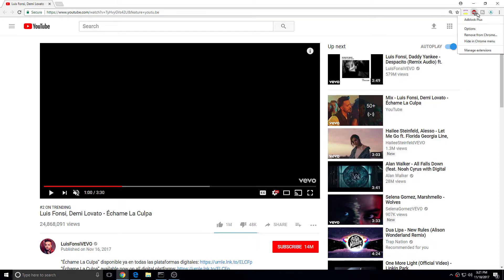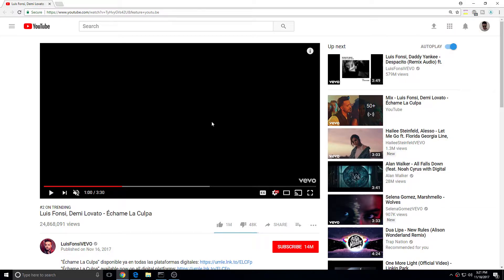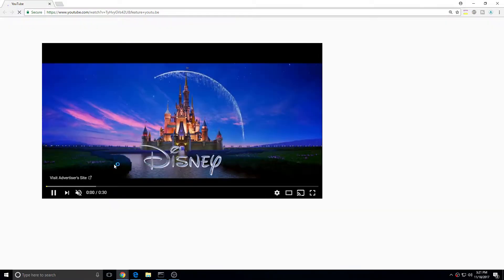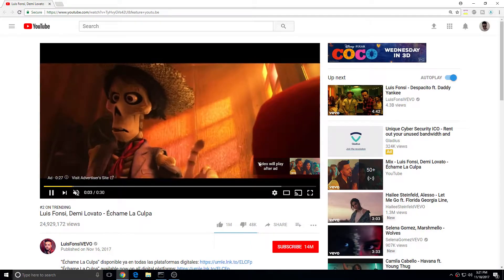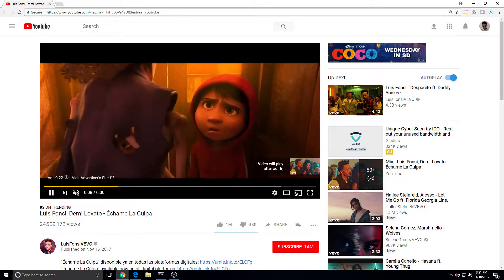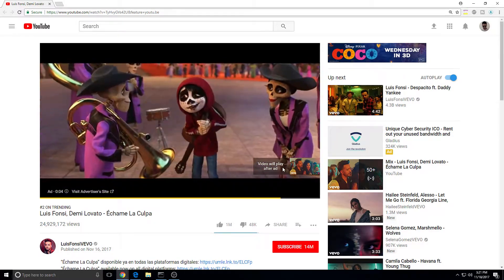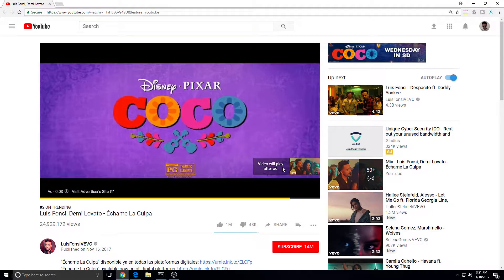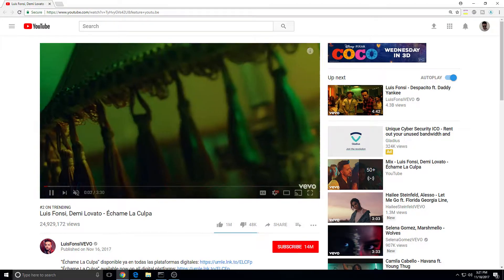YouTube Forces Users To Watch Ads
Youtube Black Screen Fix , This is a tutorial on how to fix the youtube black screen. You have to disable chrome extension ad blocker. So they force to watch the ads for youtube to work properly.

👍 Sign Up Hextracoin earn up 2.77% a day, principal return on maturity

👍 Sign up with bitconnect earn up to 2.77% a day you will recieve principal back when it matures.

LTC: LVTFH9r9GnM3r6g9iLNeBQLnUxQVXmkfbL
ETH: 0x8b8f166CeFd022c55e49Eaeef42D1785D8025E14